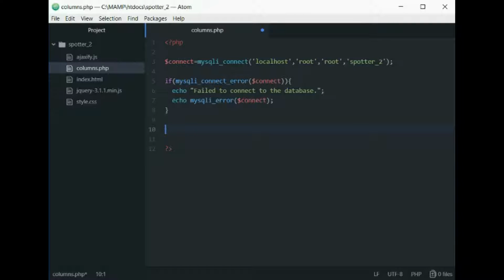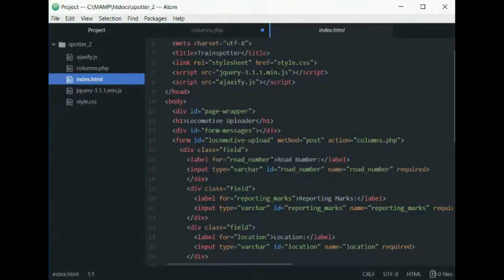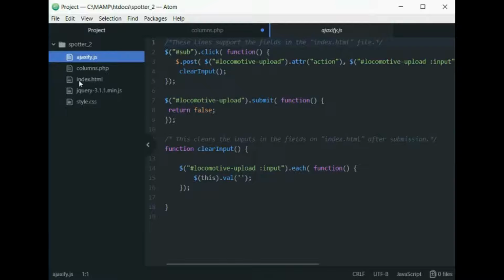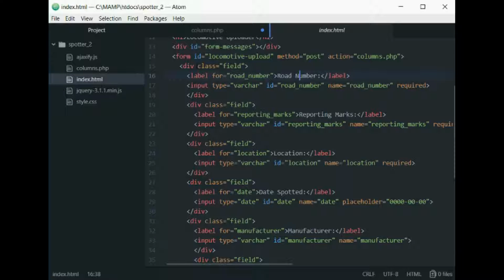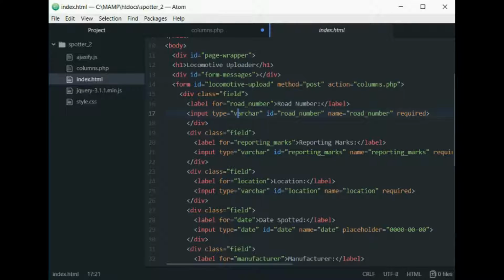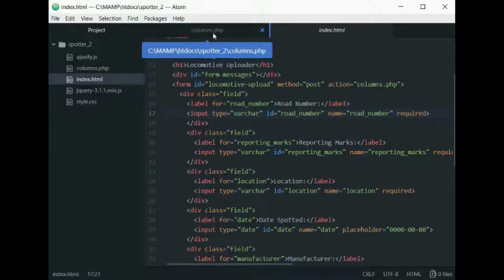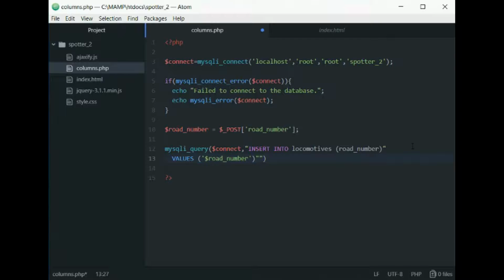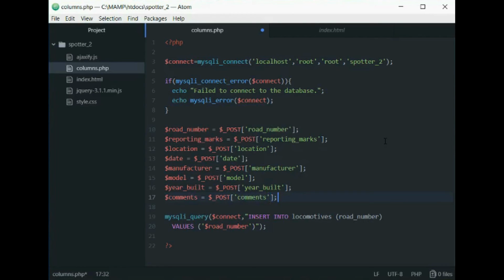MAMP/Atom/HTML/PHP Review and Tutorial, Part 12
In this part, I assign the variables for the columns to the columns.php file, but run out of time before I can complete the INSERT SQL command at the end of the file.  The SQL will be completed in the next part.